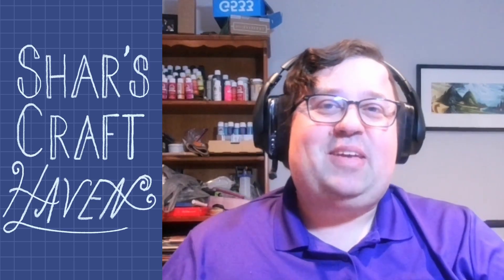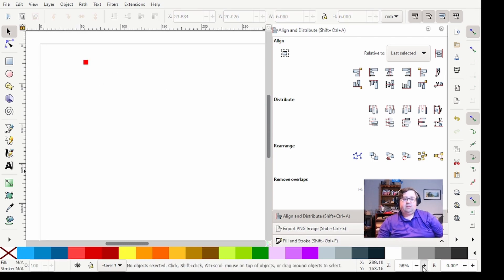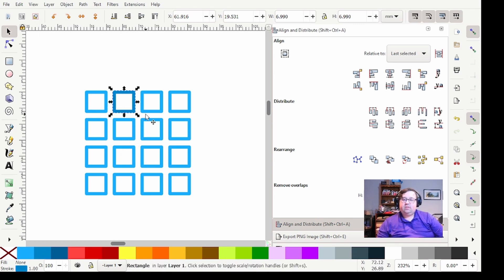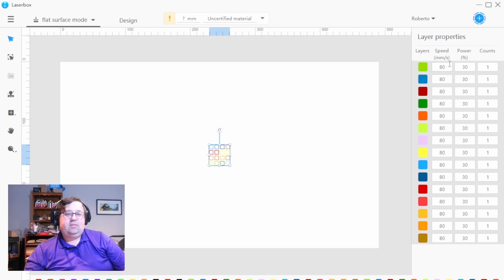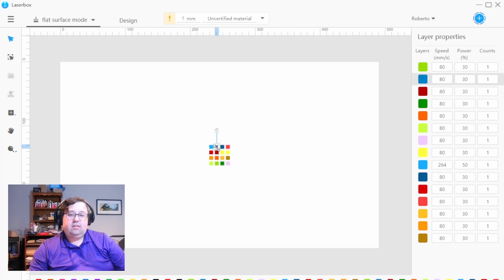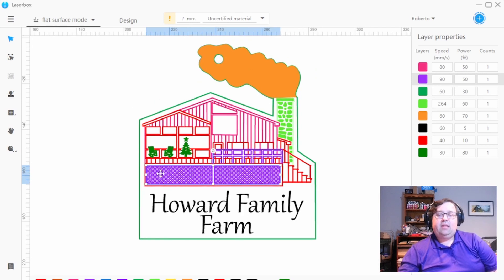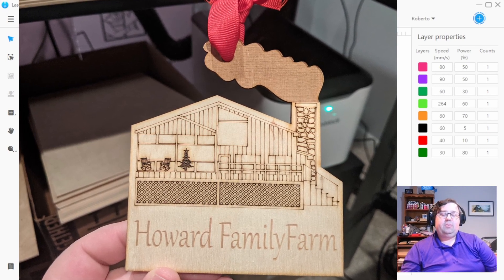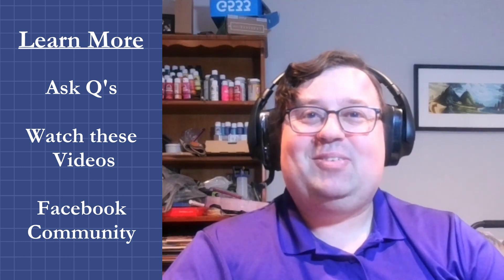My First Laserbox Color Block Mode!!!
Welcome to Shar’s Craft Haven! Today we are exploring Color Block Mode (post 1.1.7 update) "My First Laserbox" series will evolve based on your feedback, and which topic is most important to you!

Search “My first Laserbox Series” in the group like the topics you most want to see and add in your suggested topic ideas!

Both groups are full of helpful people and have community settings pinned to get you started!